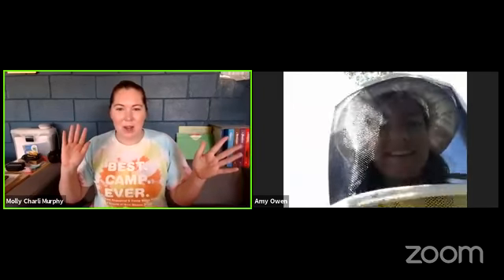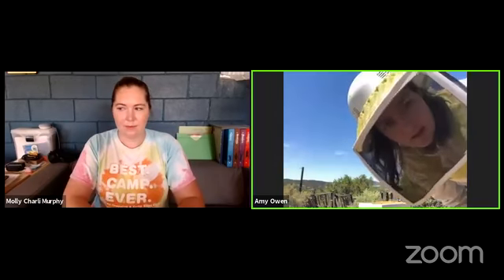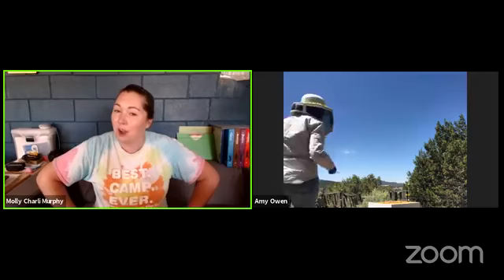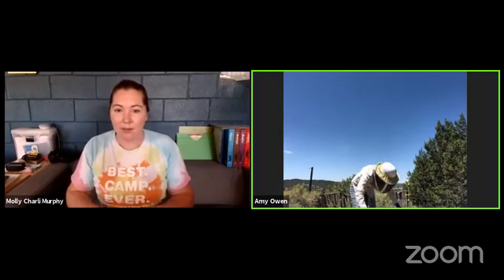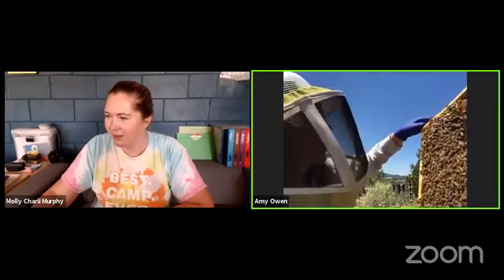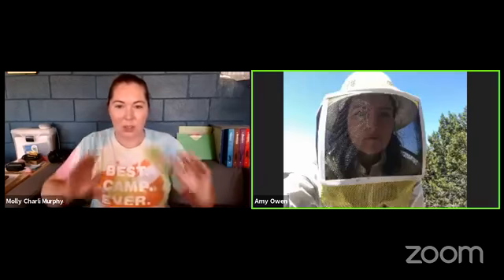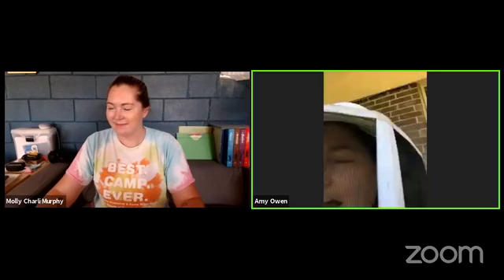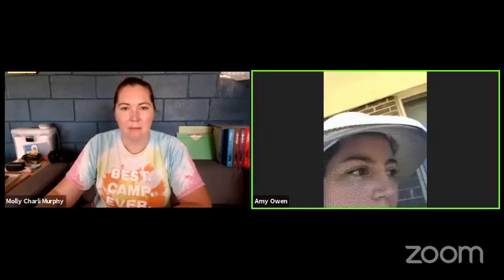Bee Keeping with Amy Owen Bee Hive Inspection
Join New Mexico Trails Girl Scout volunteer Amy Owen while she takes us through a live hive inspection in her apiary (a place where bees are kept; a collection of beehives)!